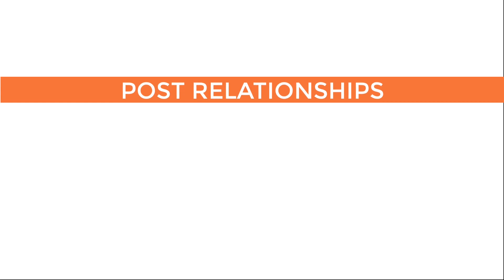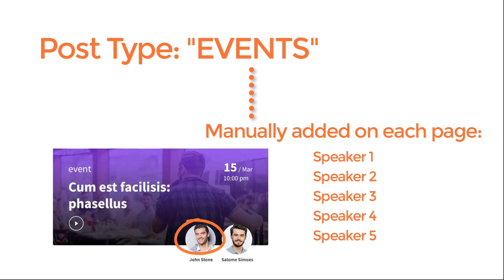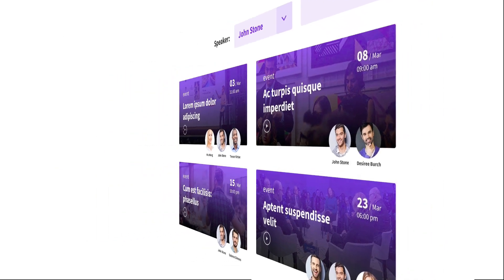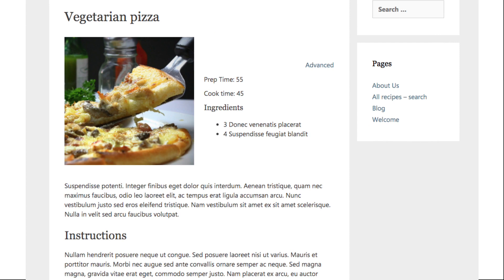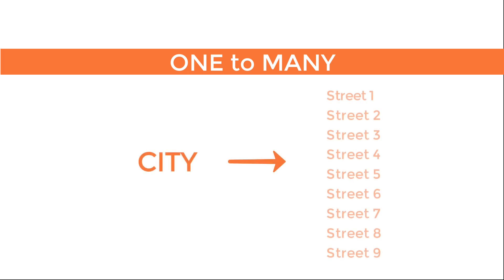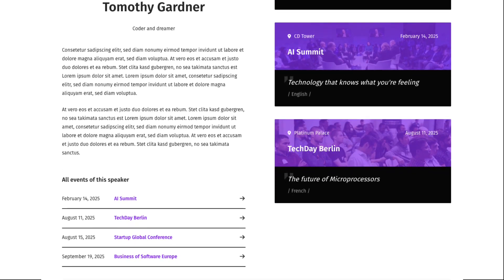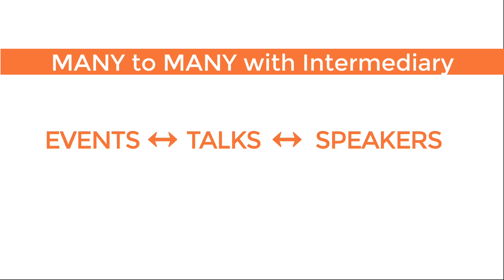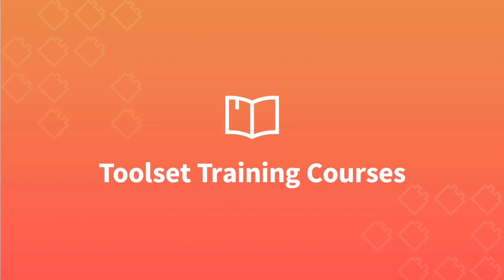What are Post Relationships and how they Work in WordPress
With Post Relationships, you can connect different post types in WordPress. Then, when displaying one post/page, you can display any information from the post that it's connected to. For example, you can connect events to speakers, so when you display specific events, you can easily list all its speakers.

WordPress doesn't provide post relationships out-of-the-box but Toolset provides you with the most robust solution out there. Not only does it allow you to connect different items, it allows you to easily (and visually) display related information on the front-end.

This video is a part of the whole lesson about displaying form data in WordPress. You can find the whole lesson with more details here: